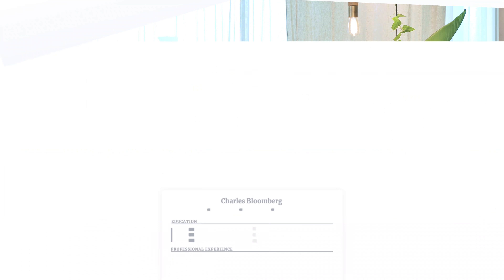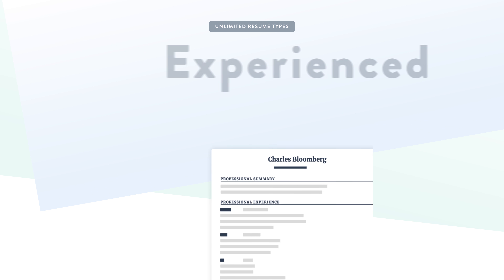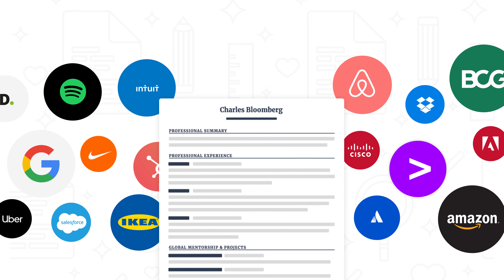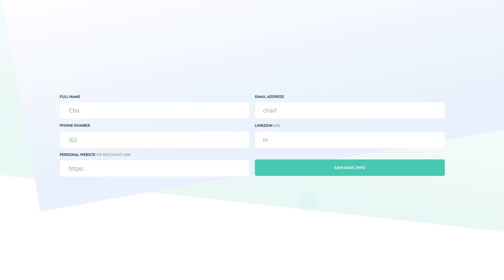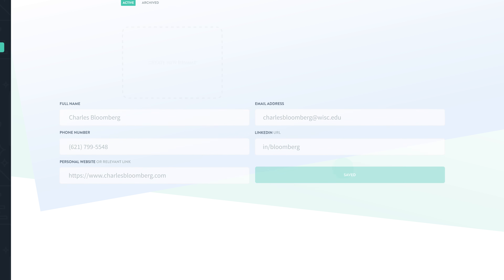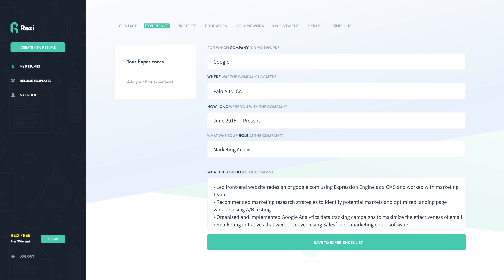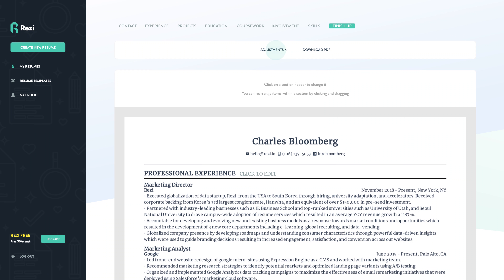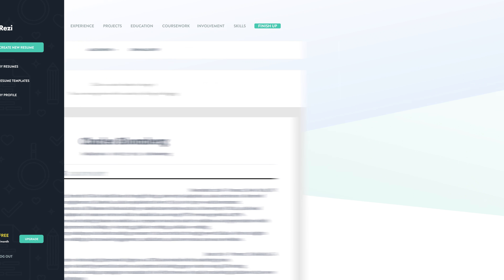Rezi - Developing Smarter Resumes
Create And Target Your Resume To Any Job With Rezi

Our award-winning AI-powered free resume builder is trusted by thousands of job seekers.
Now you can create an ATS optimized resume and tailor it to any job application in only minutes.